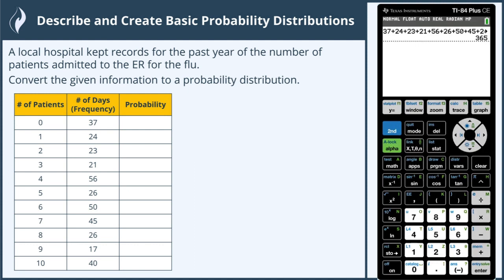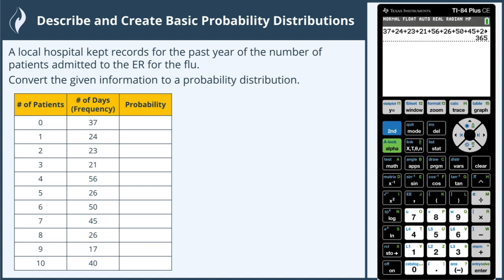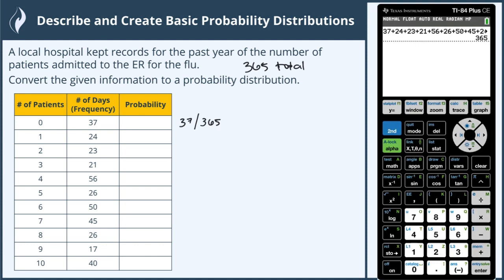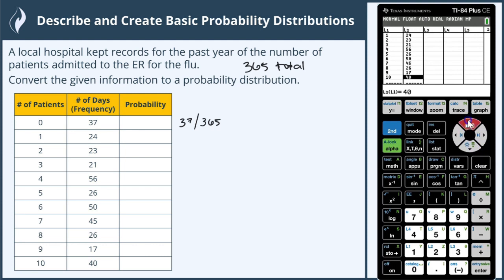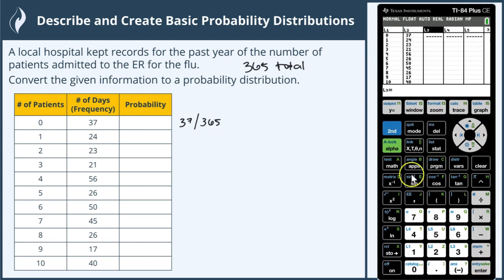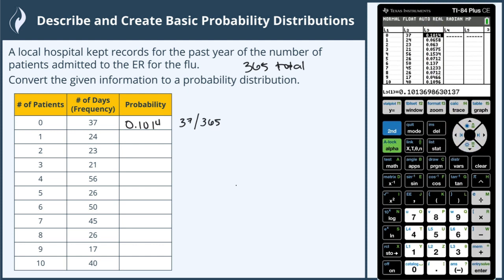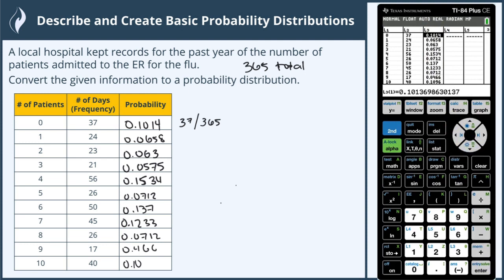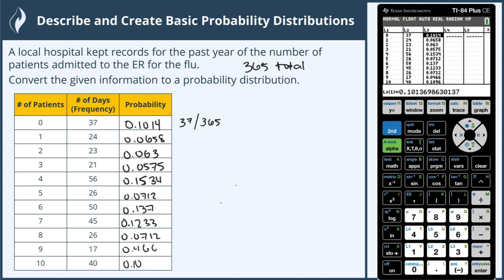Describe and Create Basic Probability Distributions - 1